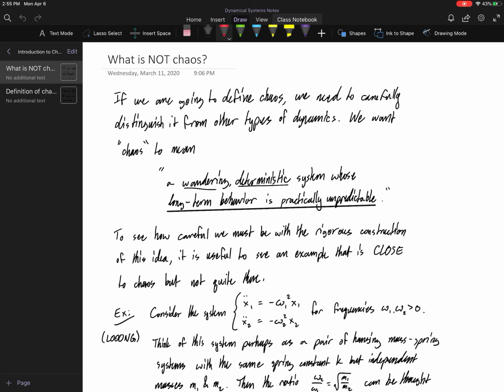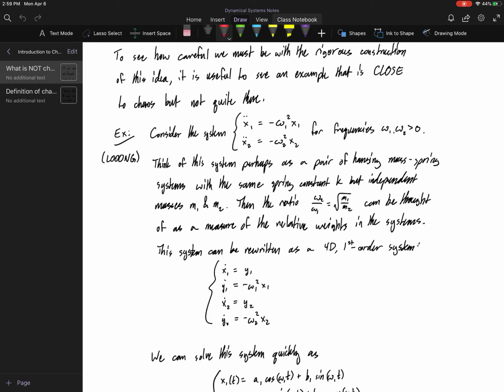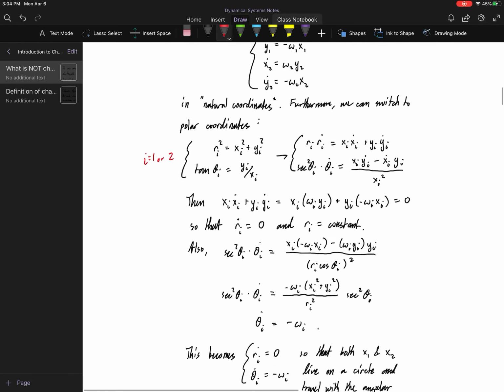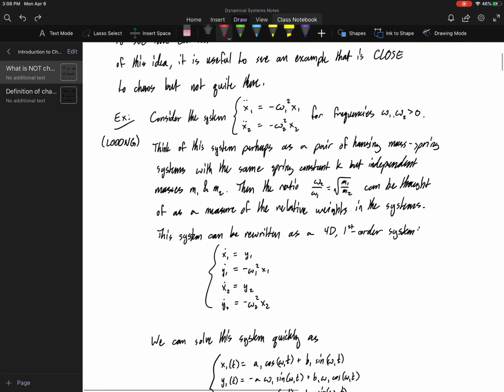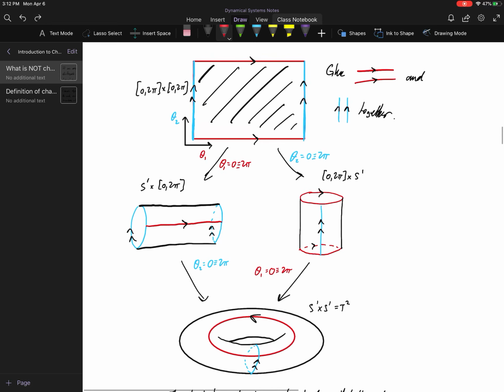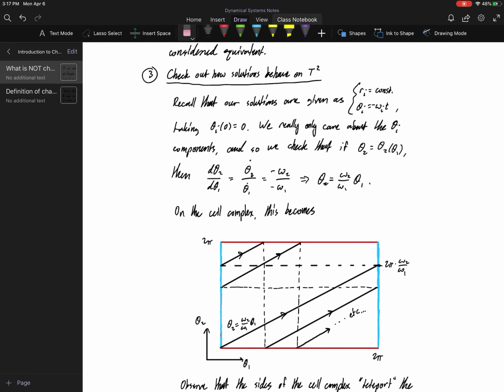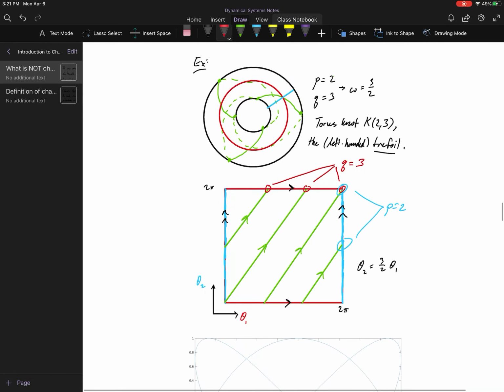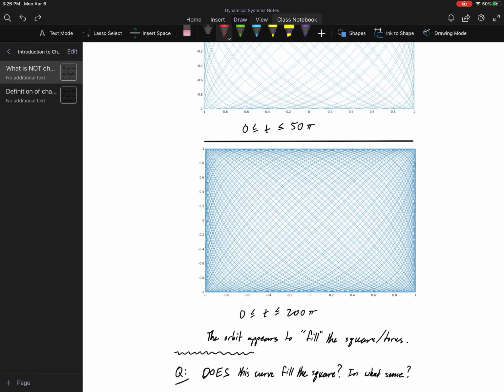(DS14) What Is NOT Chaos? Part (1/2)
In our introduction to chaos theory, we discuss why we need to be so careful in defining what “chaos” should mean. Part 1 discusses the cell-complex construction of the torus and how to interpret solutions to a high-dimensional dynamical system as curves on this torus.